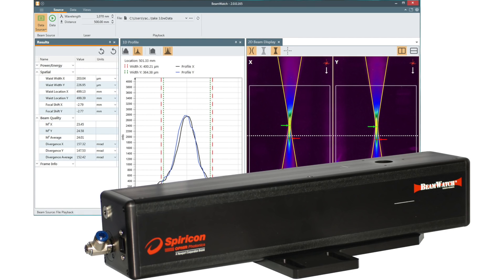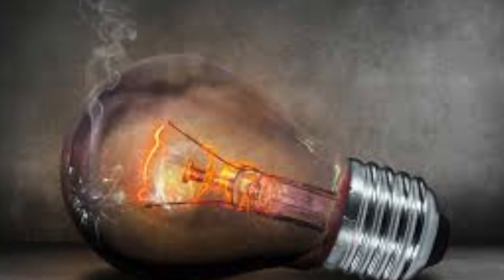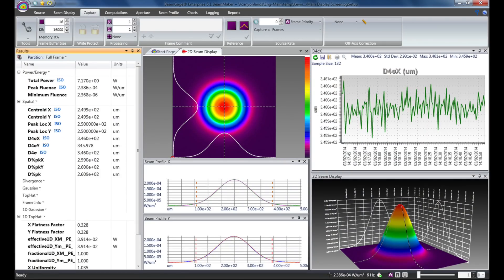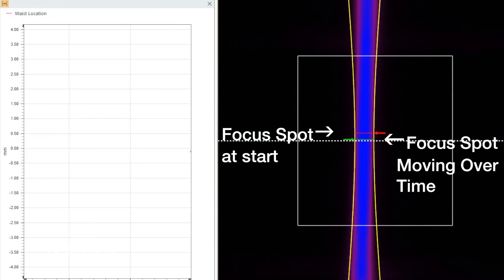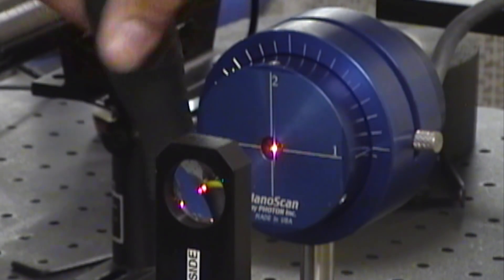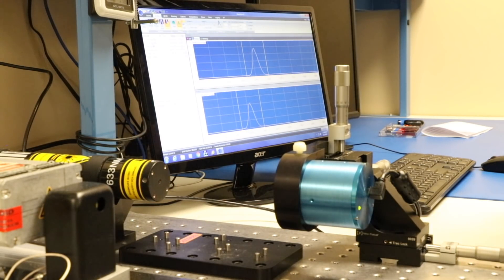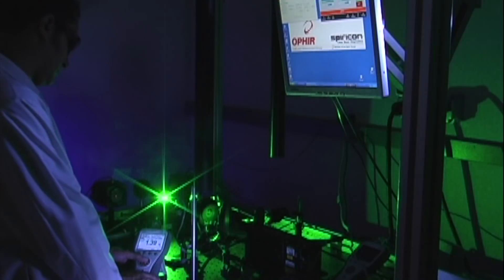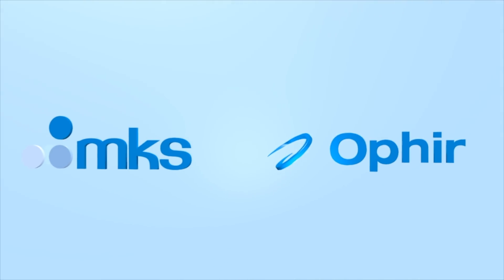Why Measure Your Beam?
Why does measuring your laser beam help you maintain quality processes?  In this video, we explain the purpose of measuring your beam with three case studies the illustrate success.